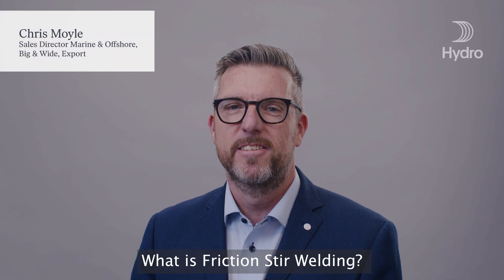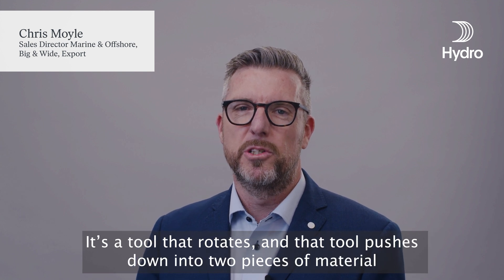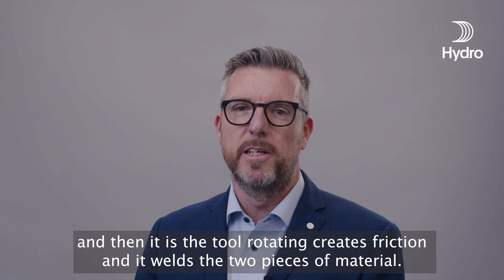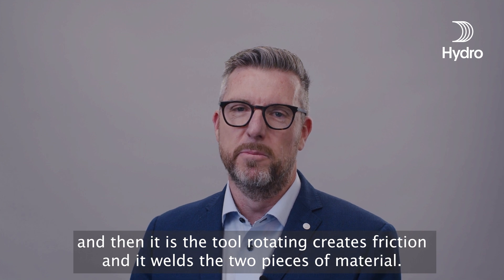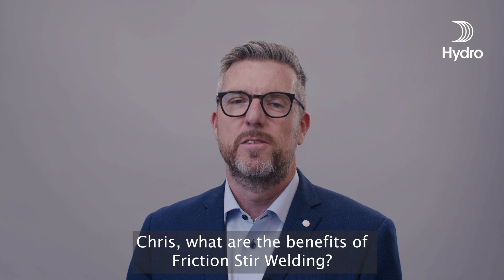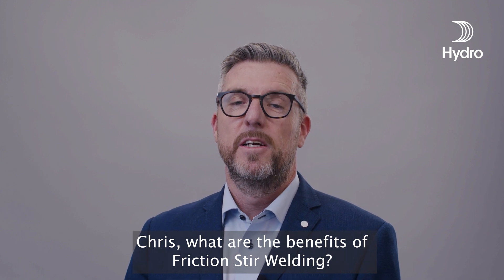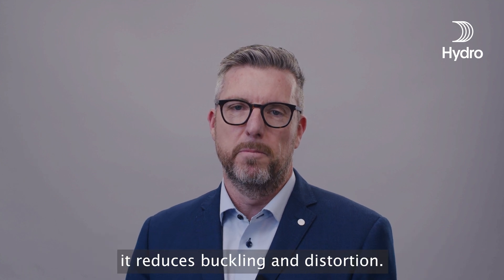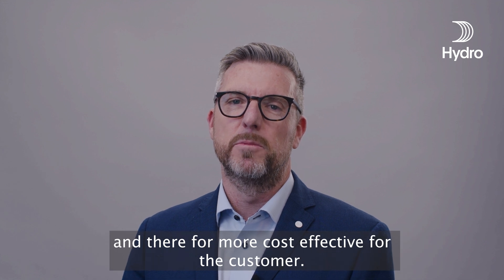Explained – Friction Stir Welding | One Minute with Hydro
As the first company in the world, Hydro started industrial-scale production in 1996 with friction stir welding (FSW) as the joining method. Chris Moyle, Sales Director Marine & Offshore, Big & Wide and Export, gives you a lecture within a minute about what friction stir welding is and what benefits you can get by using this method.

What is friction stir welding?

Friction stir welding is a method that enables welding of components with demands on compressive strength and tightness. The method makes it possible to produce wide panels, such as roofs or sides of trains, which are difficult or impossible to extrude. The technology is superior in terms of getting leak-free joints when sealing different kinds of aluminium compartments, such as liquid heat sinks.

Friction stir welding also improves the working environment, compared with traditional forms of welding, as welding glare, smoke and ozone formation are eliminated.

Hydro – the energy and aluminium company